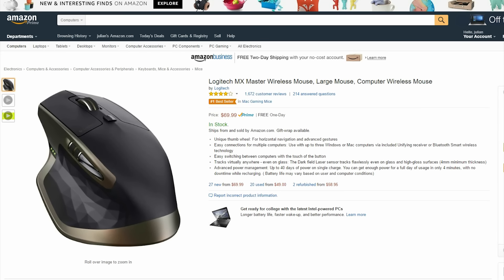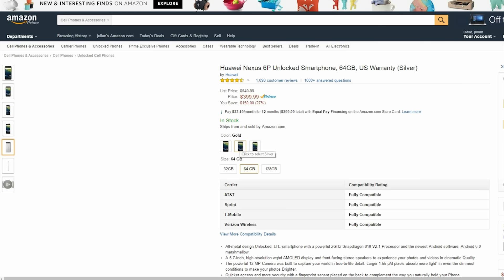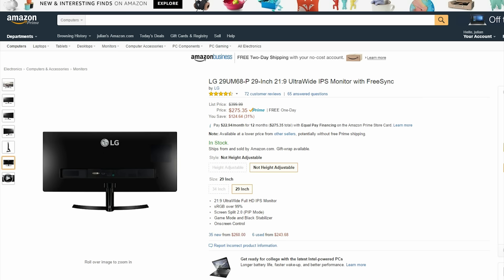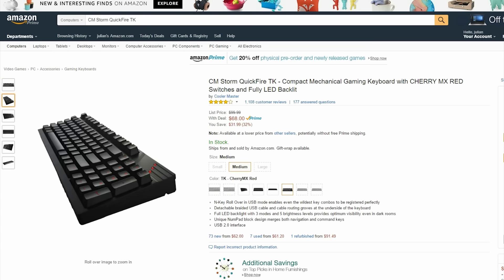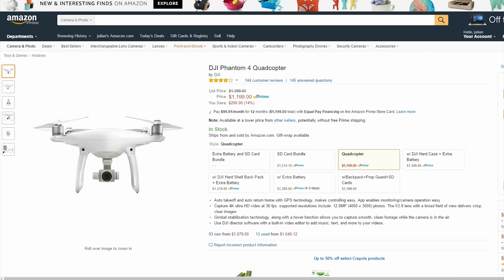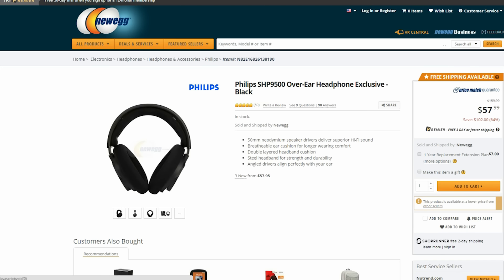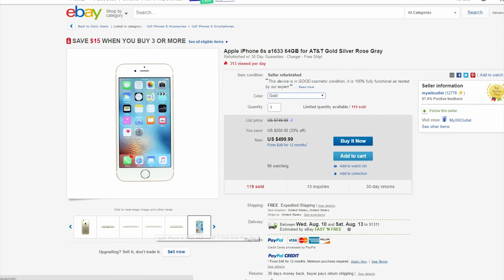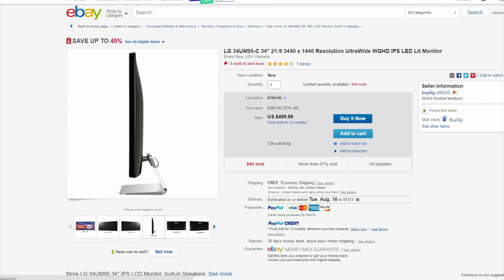Best Tech Deals Of The Week | 08-09-2016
♦US DEALS♦
Logitech MX Master
Nexus 6P
Xbox One Wireless Controller
LG 29" Ultrawide
6 in 1 USB Cable
DX Racer Chair
CM Storm Quickfire TK Keyboard
DJI Phantom 4
♦UK Deals♦
ASUS 23" 1080p Monitor
EBL Rechargeable Battery Pack
EVGA GTX 980 Ti